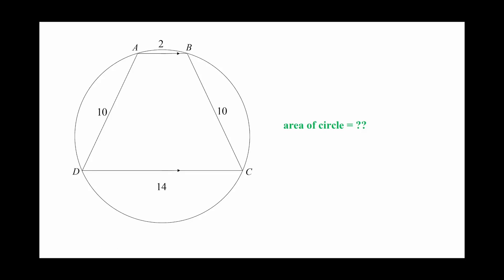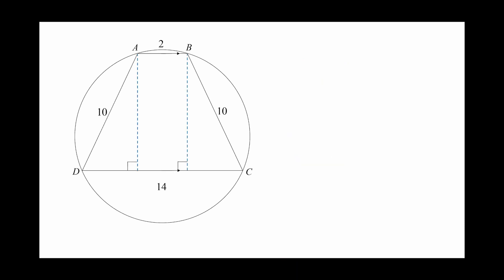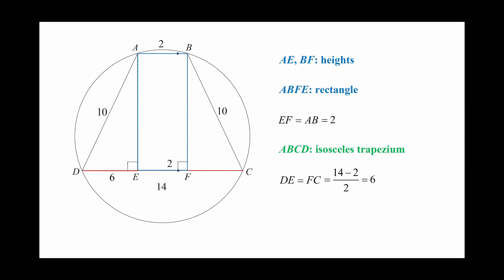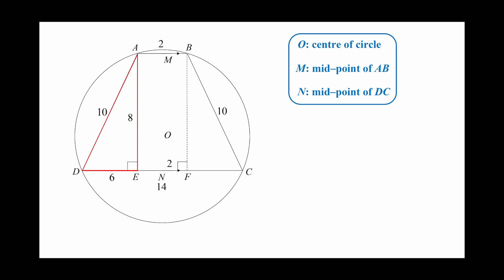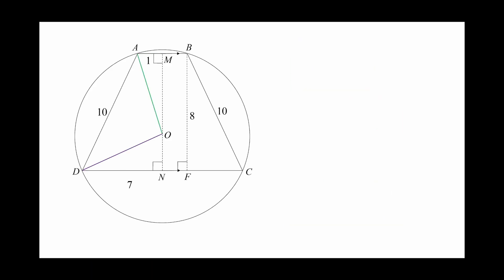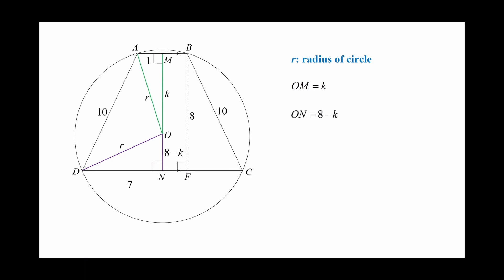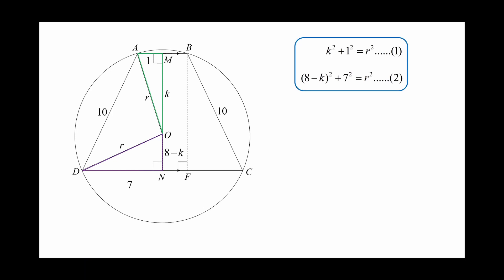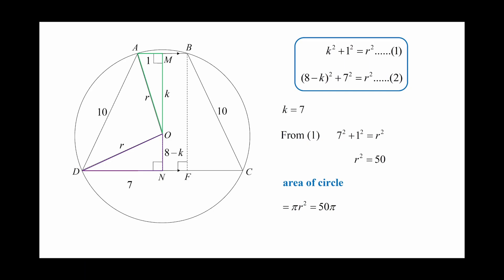A Cool Geometry Problem: Area of Circle with Inscribed Trapezium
This video reveals the special way of constructing straight lines to deal with circle and inscribed polygon. The symmetry in the figure allows elementary tools to solve the problem without ease!